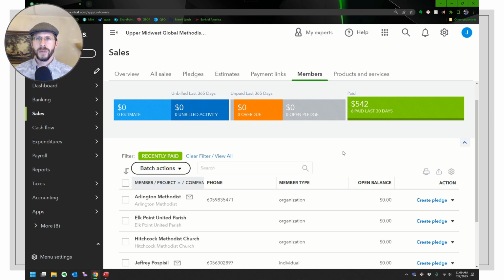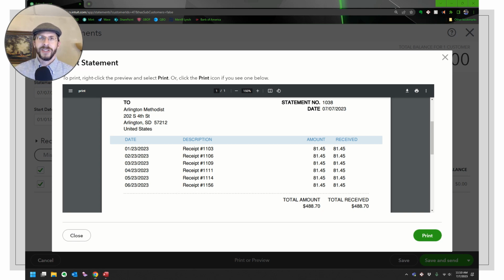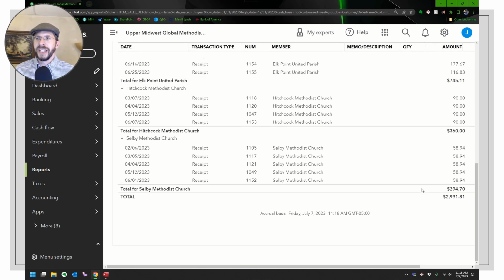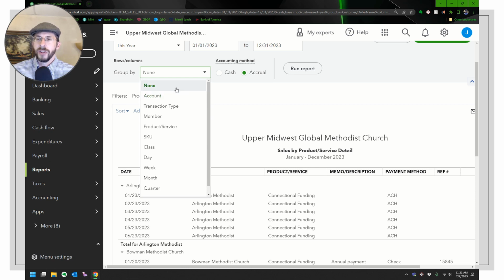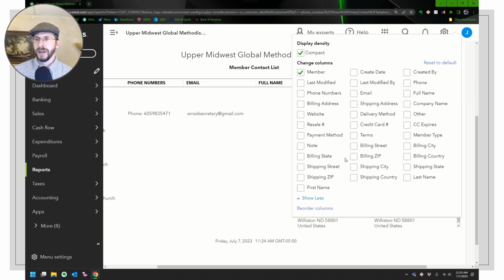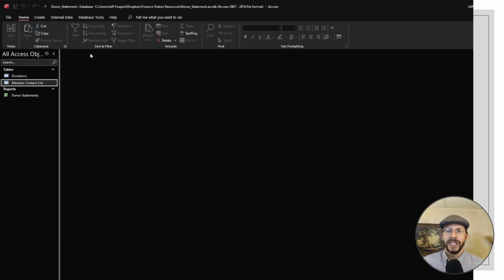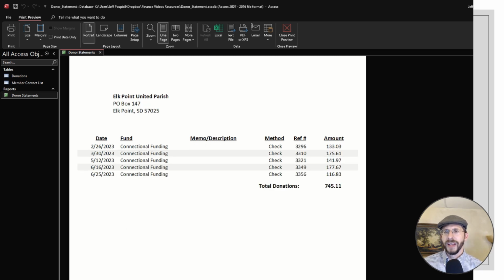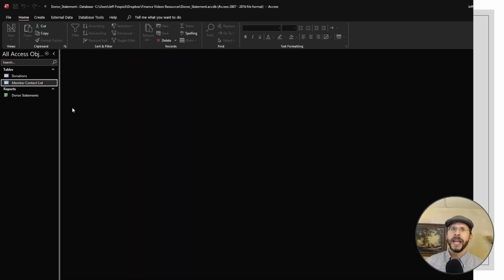QBO #9: How to create Giving Statements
A huge obstacle for me was putting out decent Giving Statements when managing donations through QuickBooks Online. Here's a solution: